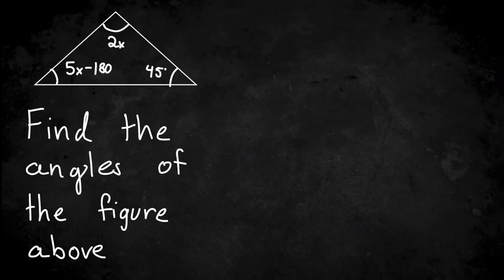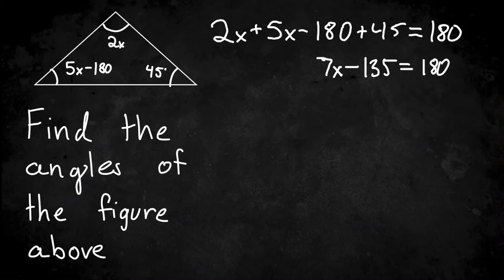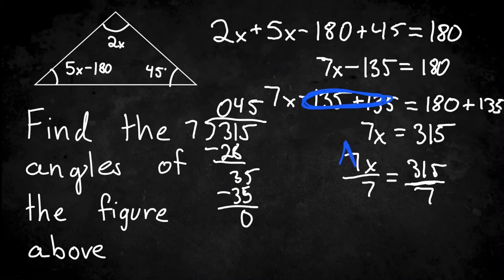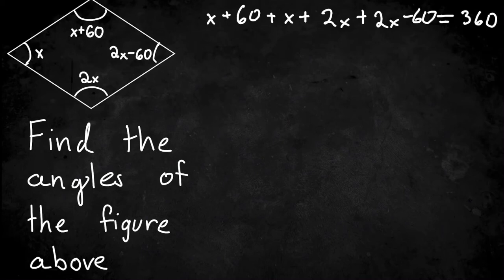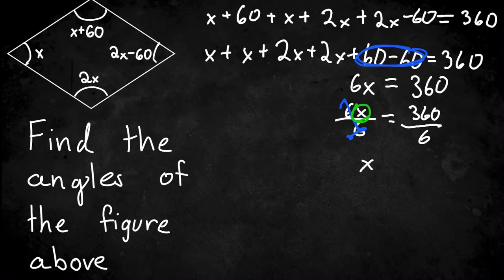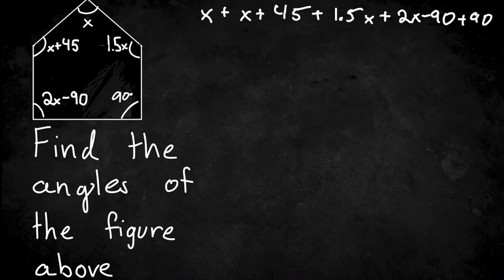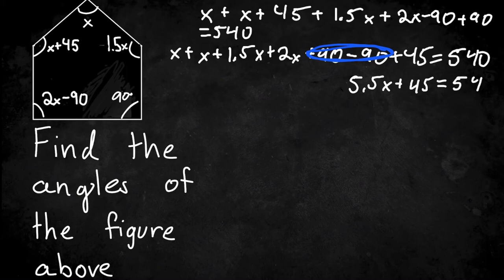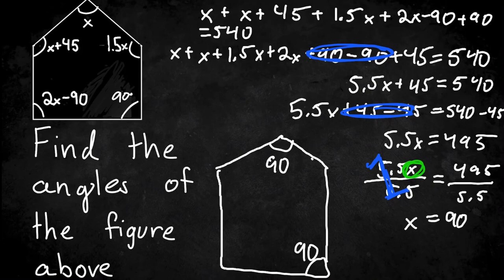How to find the angles of a shape using the sum of all the angles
Hey everybody, in this video I will teach you how to find the angles of a shape using the sun of all the angles.